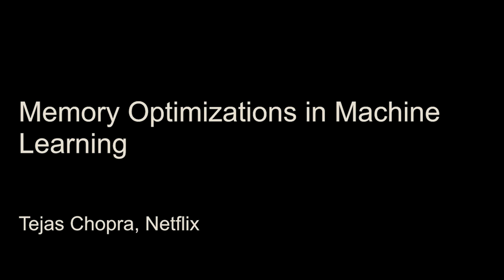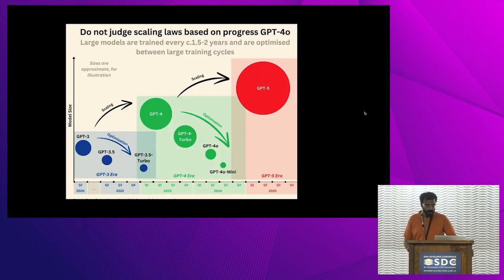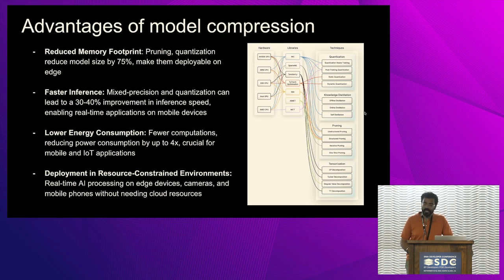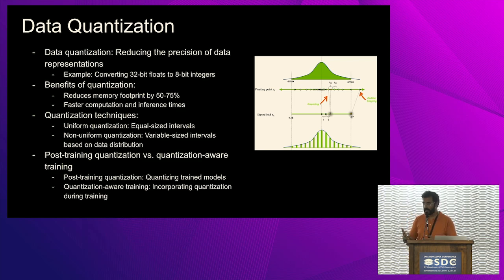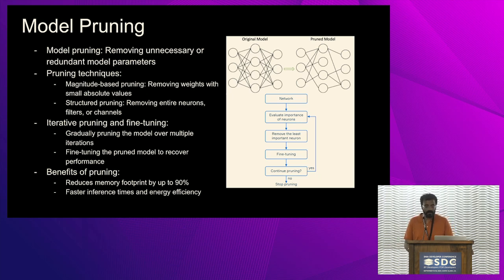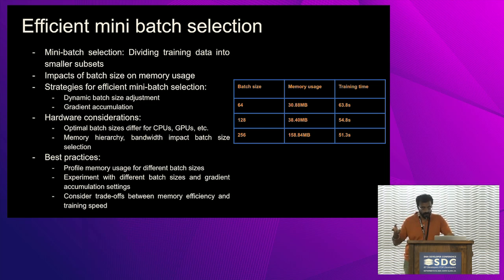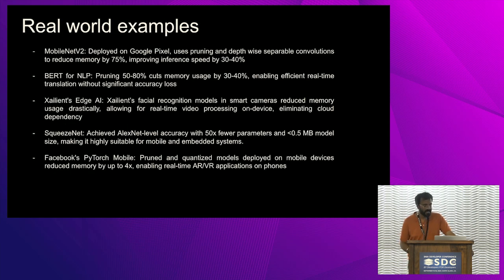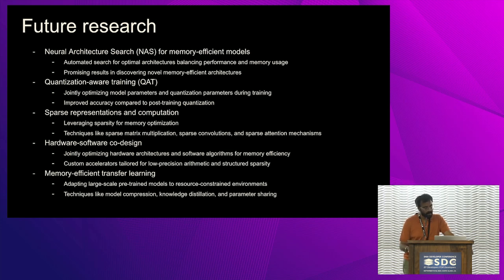SNIA SDC 2024 - Memory Optimizations in Machine Learning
As Machine Learning continues to forge its way into diverse industries and applications, optimizing computational resources, particularly memory, has become a critical aspect of effective model deployment. This session, ""Memory Optimizations for Machine Learning,"" aims to offer an exhaustive look into the specific memory requirements in Machine Learning tasks and the cutting-edge strategies to minimize memory consumption efficiently.

We'll begin by demystifying the memory footprint of typical Machine Learning data structures and algorithms, elucidating the nuances of memory allocation and deallocation during model training phases. The talk will then focus on memory-saving techniques such as data quantization, model pruning, and efficient mini-batch selection. These techniques offer the advantage of conserving memory resources without significant degradation in model performance. Additional insights into how memory usage can be optimized across various hardware setups, from CPUs and GPUs to custom ML accelerators, will also be presented.

Learning Objectives
Learn about different optimization techniques used in Machine Learning Models
Learn about how Machine Learning Models use memory
Learn about some exciting areas of research in Memory optimizations for the future

Presented by Tejas Chopra, Netflix, Inc.